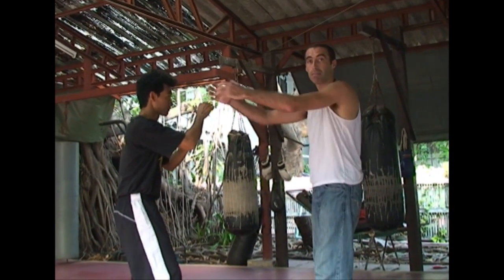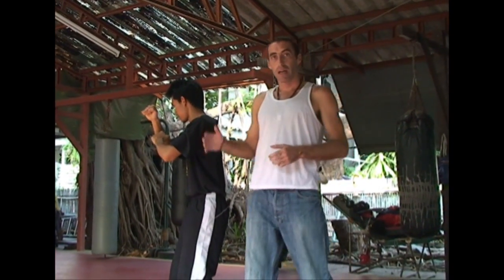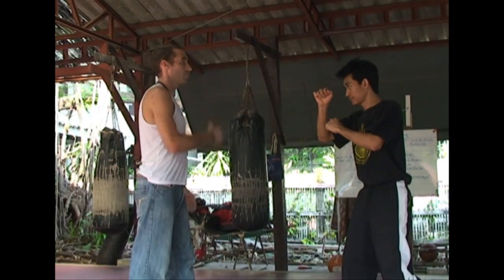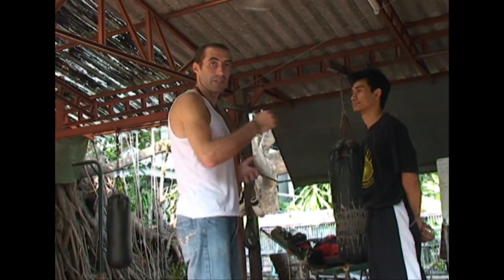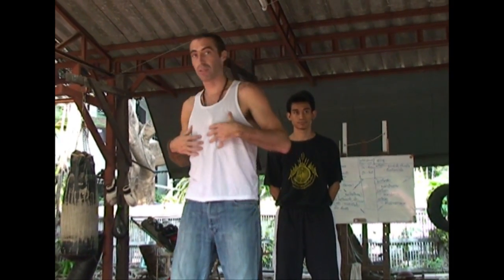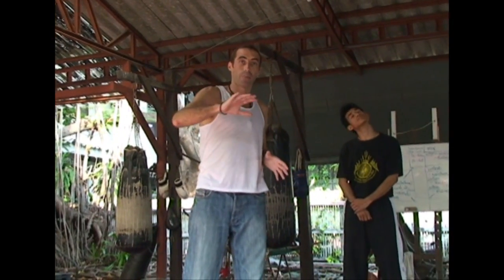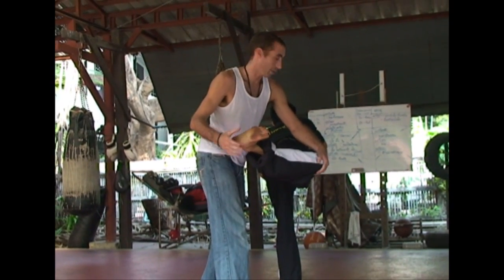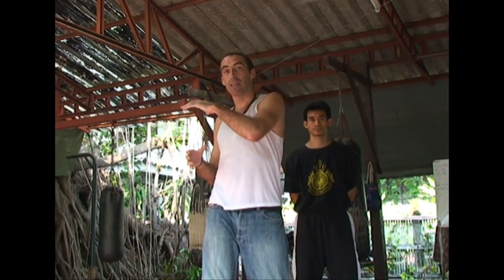Muay Thai Chaiya Techniques - Basic Kicks Part 01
Muay Thai Chaiya Kicks

Learn the Yat Khao (knee), Chat (front kick) and wiang kaeng (turning shin kick) of Muay Thai Chaiya.

Filmed at Baan Chang Thai in Bangkok, I'll take you through these kicking techniques, and give you tips on training and practice, so you make a good start at home.

This is part one of two, so once finished here, go straight onto part 2!

Thanks to Ajarn Lek, Kru Aof and Kru Yee at Baan Chang Thai for their generous help with the filming.

For those of you who want to continue learning from home, I've just setup my new which has lots more videos for you to learn at home from. Also the ability to upload the videos of you training so that I can give you pointers, hints, tips and make sure you're learning is going along the right lines!